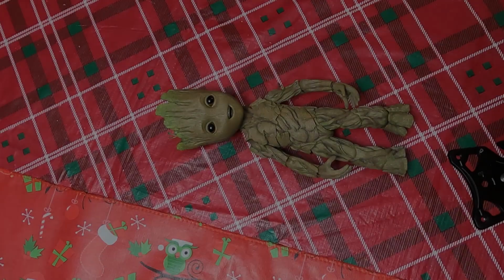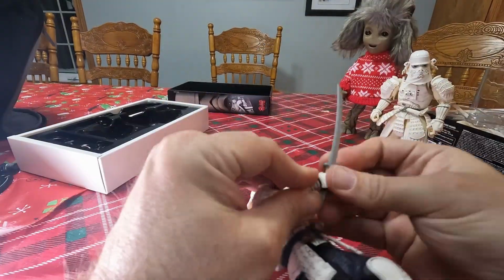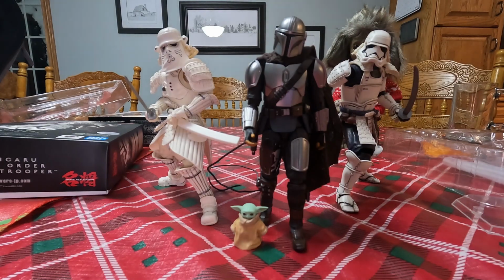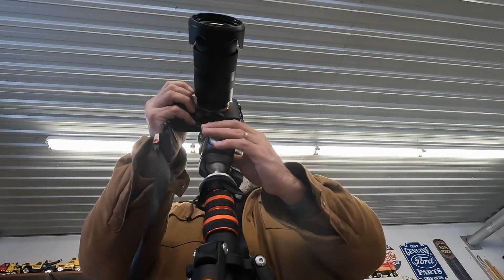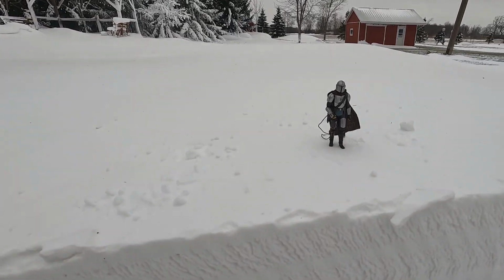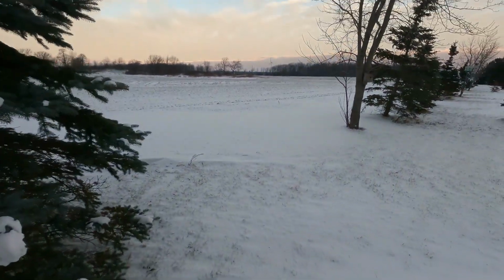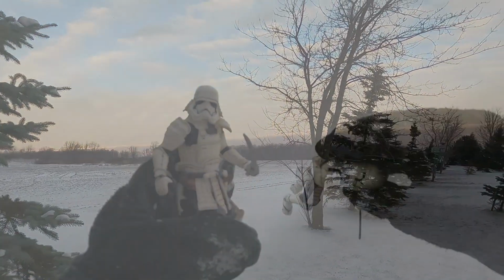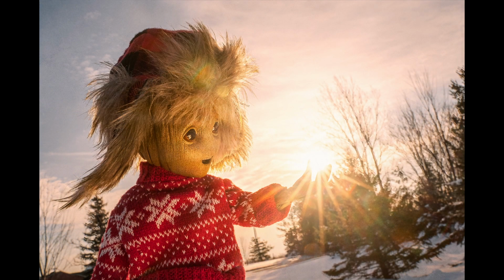A Toy Photographer Faces The Storm Of A Generation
While I was traveling back to my homeland of Canada for the holidays, the so-called Storm Of A Generation passed through, bringing with it cold, snow, and an impressive amount of wind.   Outside was fit for neither man, nor beast, nor action figure. This video is how I worked around that to come up with some wonderful toy photos in the snow.

No such thing as bad weather, just poor planning.